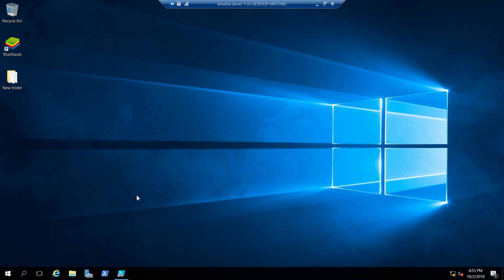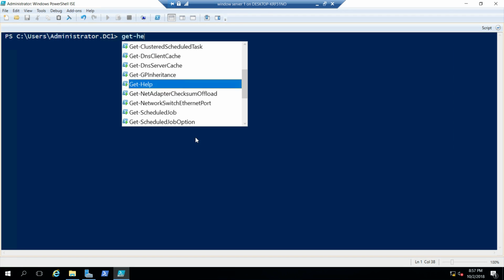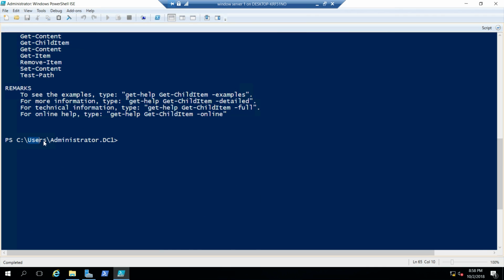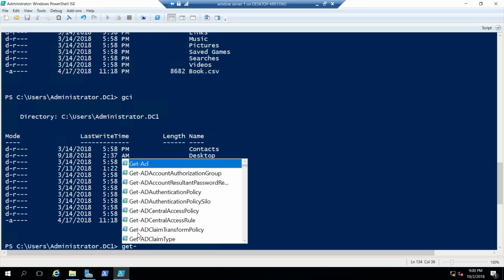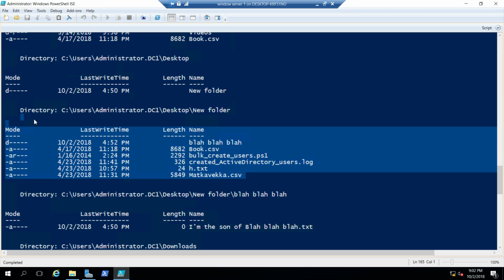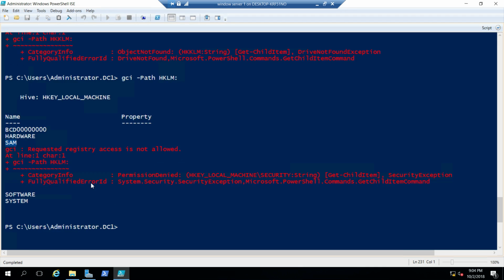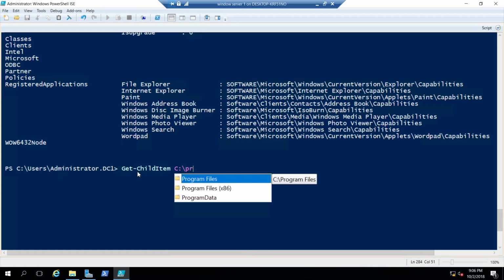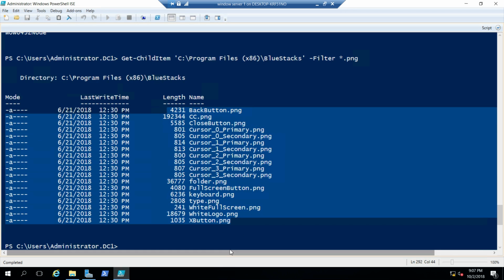What is child Item Lesson 3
Do you remember DIR in Dos. that's exactly the same in the PowerShell but here we call it ChildItem. Check that lesson and learn some more few cool features.